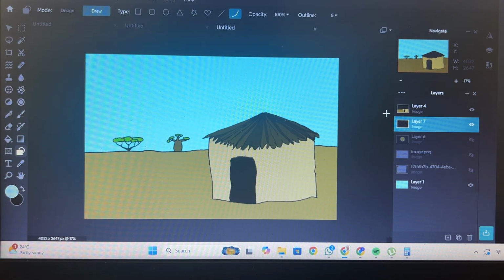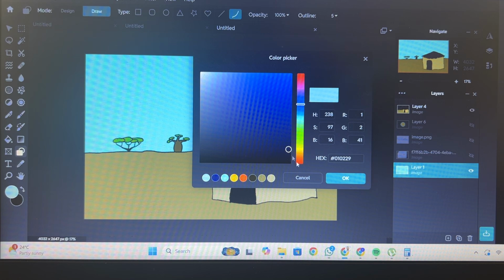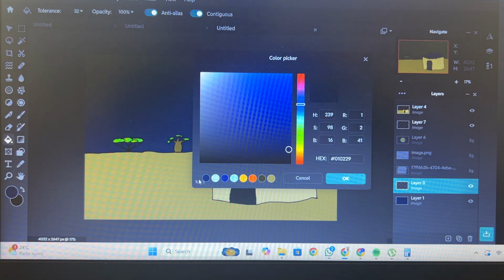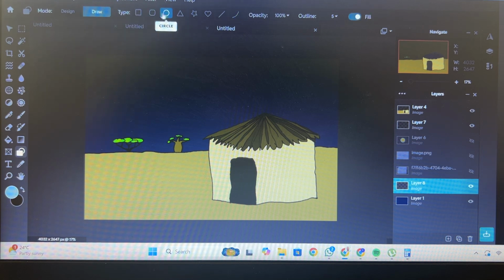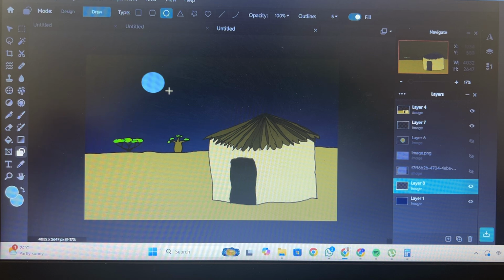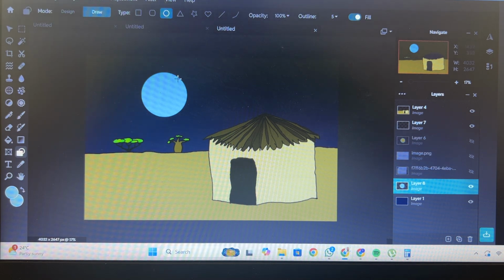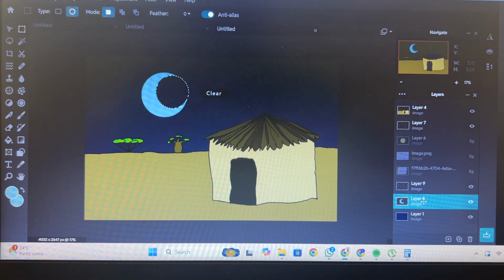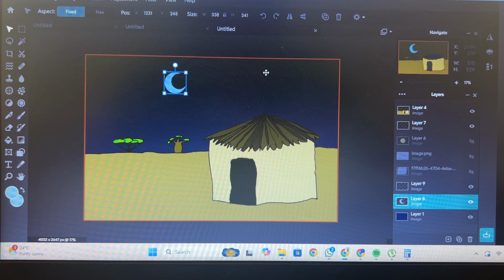creating a crescent moon using